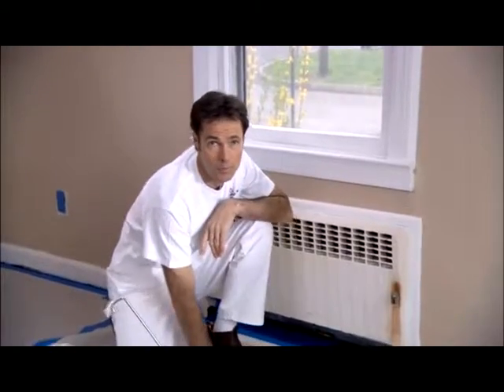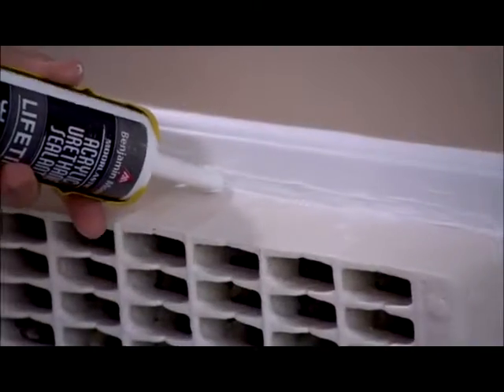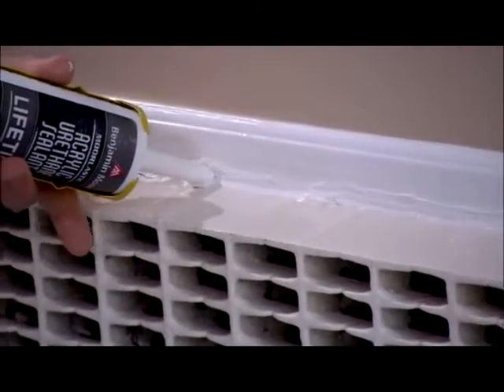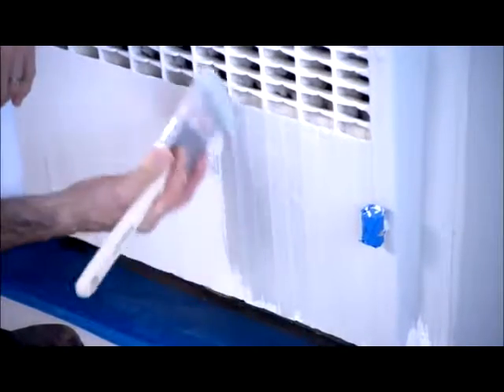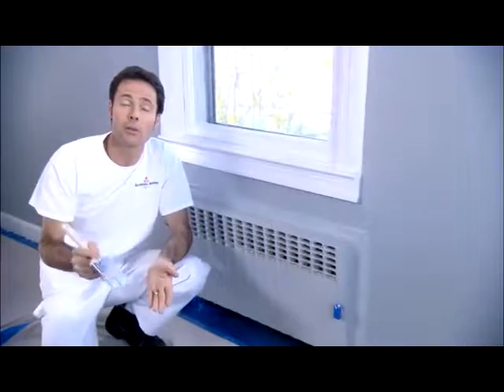Paint a Radiator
This brief instructional video shows you the best technique for painting your radiator.